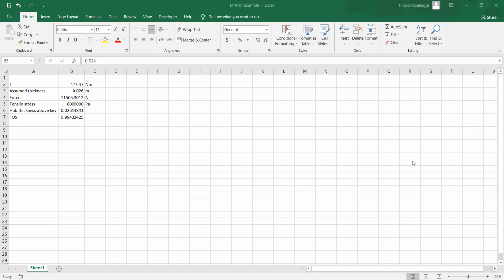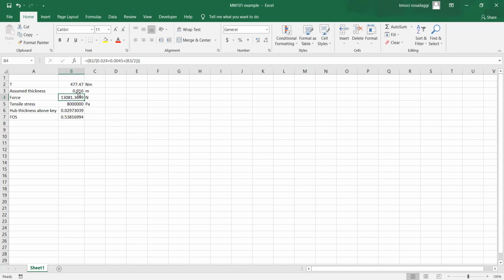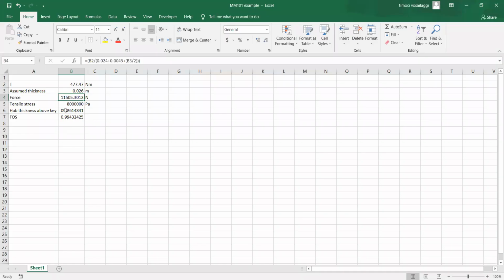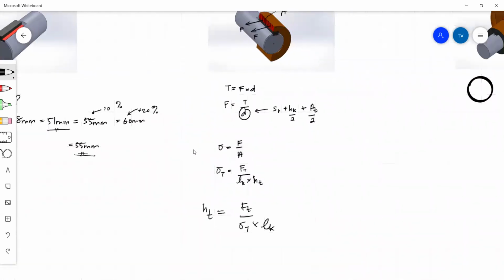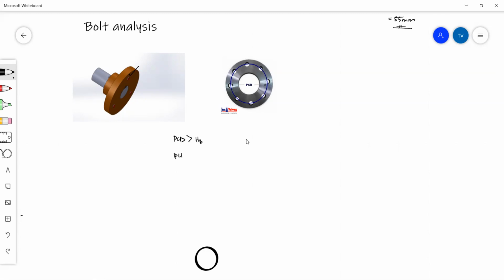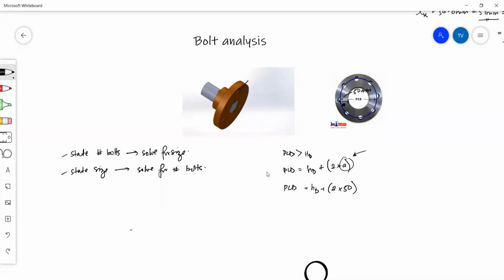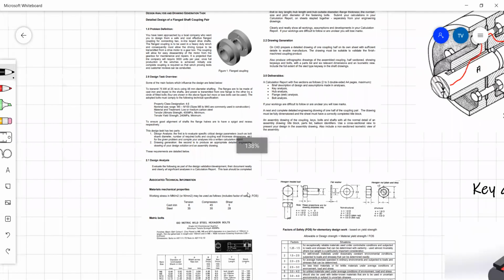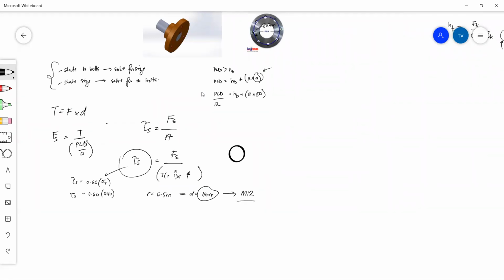MM101 Thursday 4-5pm pt. 2 (WK12)